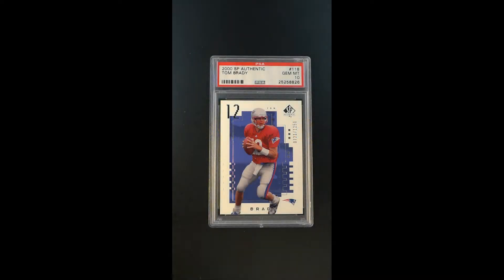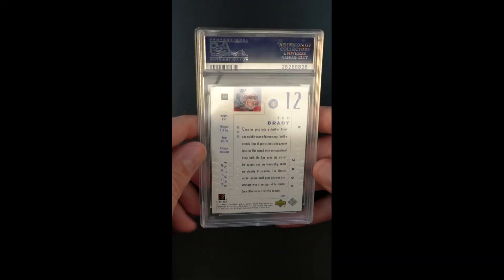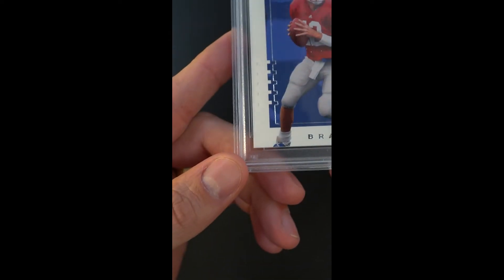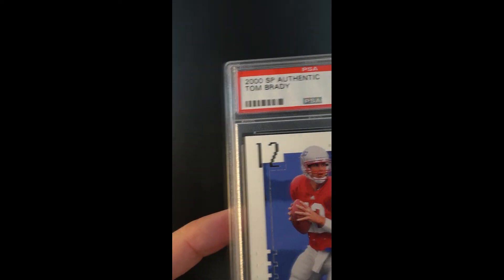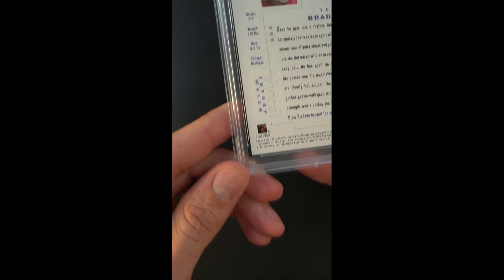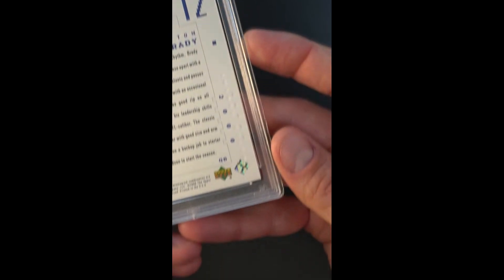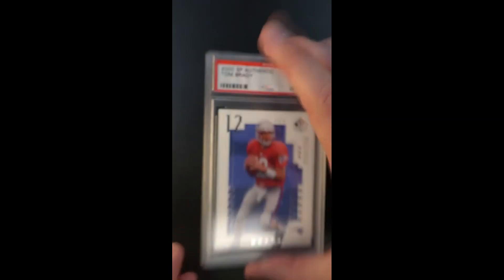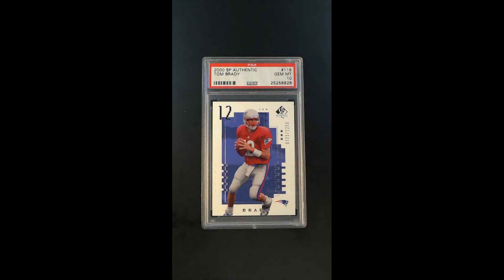2000 SP Authentic Tom Brady ROOKIE /1250 #118 PSA 10 GEM MINT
2000 SP Authentic football is best known for housing the iconic Tom Brady rookie card, and at the time it was also one of the most attractive and elegant creations in the market. The 171-card set featured a unique three tier set up with the ‘Future Watch’ set consisting of 60 shortly printed rookie cards, each of which has a full color, action photo of the player with a white border, silver foil highlights and the SP Authentic logo. Although Tom Brady was not one of the key rookies from the issue when released, it quickly became one of the most important and sought-after blue chips from the year. Offered here is a fine-art equivalent example of Tom Brady’s #118 SP Authentic rookie card, professionally assessed by PSA as GEM MINT and serial stamped 0721/1250. Dead centered with faultless edges and untouched corners. Free of common wear to the delicate embossed front surface with vibrant color and a wonderful player photo. This card-player pairing is worthy of the finest modern-card portfolio, and as it sits, one of the brightest modern football cards ever created. At the height of the market, this card was selling for $140,000+, and as the market experiences a slight correction, this could be a great time to get in on this world-class piece, poised to shatter records once more in the future. Highly recommended.